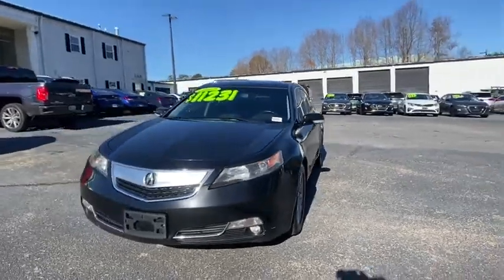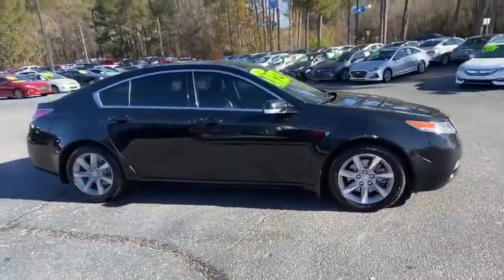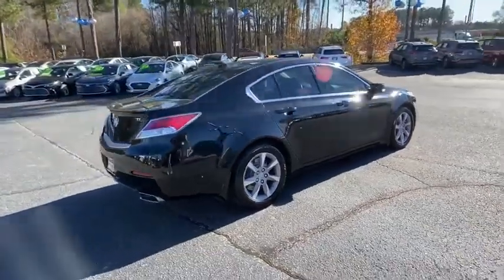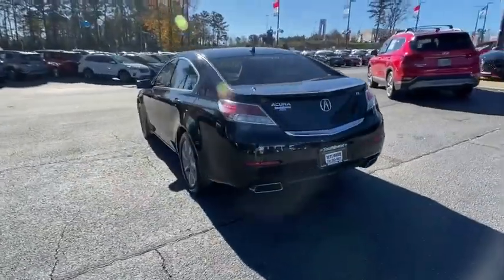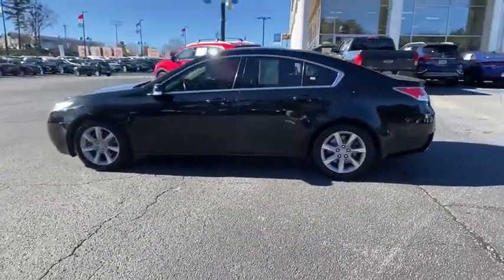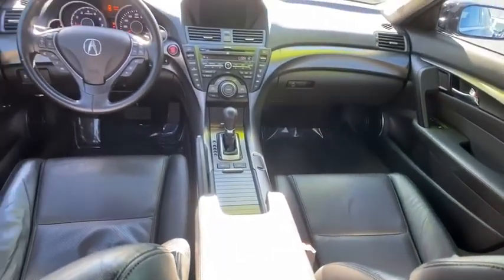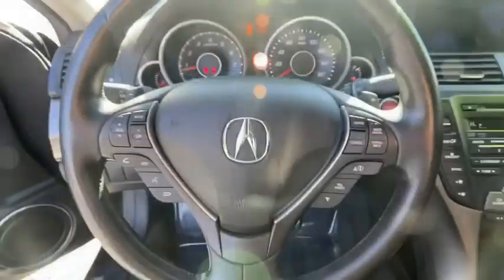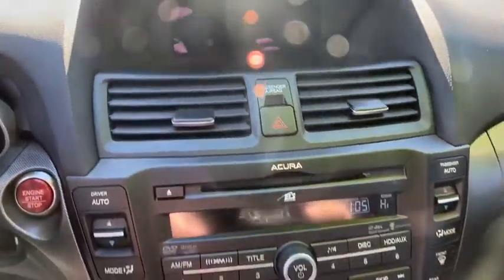2012 Acura TL Newnan, Peach Tree, Carrollton, Grantville, Palmetto, GA BH20967A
Crystal Black Pearl Used 2012 Acura TL available in Newnan, Georgia at  at Southtowne Hyundai Newnan. Servicing the Peach Tree, Carrollton, Grantville, Palmetto, GA area.

800 Bullsboro Dr.

2012 Acura TL 4D Sedan 3.5 w/Technology Package Crystal Black Pearl FWD 6-Speed Automatic 3.5L V6 SOHC VTEC 24Vbr**CLEAN CARFAX **LOCAL TRADE-IN.brbrTHIS VEHICLE INCLUDES THE FOLLOWING FEATURES AND OPTIONS: 10 Speakers 17 x 8 Aluminum Alloy Wheels 4-Wheel Disc Brakes ABS brakes Acura/ELS Surround Premium AM/FM Tuner Air Conditioning AM/FM radio: SiriusXM Anti-whiplash front head restraints Auto-dimming Rear-View mirror Automatic temperature control Brake assist Bumpers: body-color CD player Compass Delay-off headlights Driver door bin Driver vanity mirror Dual front impact airbags Dual front side impact airbags DVD-Audio Electronic Stability Control Four wheel independent suspension Front anti-roll bar Front Bucket Seats Front Center Armrest w/Storage Front dual zone A/C Front fog lights Front reading lights Garage door transmitter: HomeLink Heated door mirrors Heated front seats Heated Front Sport Bucket Seats High intensity discharge headlights: Xenon Illuminated entry Leather steering wheel Low tire pressure warning Memory seat MP3 decoder Navigation System Occupant sensing airbag Outside temperature display Overhead airbag Overhead console Panic alarm Passenger door bin Passenger vanity mirror Perforated Milano Premium Leather Seat Trim Power door mirrors Power driver seat Power moonroof Power passenger seat Power steering Power windows Premium audio system: Acura/ELS Surround Radio data system Rear anti-roll bar Rear reading lights Rear seat center armrest Rear window defroster Remote keyless entry Security system Speed control Speed-sensing steering Speed-Sensitive Wipers Spoiler Steering wheel mounted audio controls Tachometer Telescoping steering wheel Tilt steering wheel Traction control Trip computer Turn signal indicator mirrors Variably intermittent wipers and XM Radio.brbrWe offer market based pricing so please call to check on the availability of this vehicle. We will buy your vehicle even if you do not buy ours. Open 7 Days a Week to Serve you. 9-8pm M-F 9-7pm SAT SUN. 1-5pm. SouthTowne is a family owned and operated full-service dealer serving the communities of Newnan Peachtree City Carrollton Griffin LaGrange Columbus Union City Morrow Riverdale Fayetteville and the rest of Greater Atlanta for more than 25 years. We are 100% committed to ensuring this will be the most pleasant car-buying and ownership experience youve encountered. We look forward to the opportunity to earn your business.brAwards:br * 2012 IIHS Top Safety Pick (built after Sept. 2011) * 2012 KBB.com 10 Best Certified Pre-Owned Luxury Cars Under $30000brFor more information Kelley Blue Book is a registered trademark of Kelley Blue Book Co. Inc.br*Insurance Institute for Highway Safety.brReviews:br * Compared to competitors from BMW INFINITI and Lexus the Acura TL is a bargain; offering a lot of technology performance and luxury for less than the rest. Source: KBB.combr * Abundant user-friendly high-tech features; spacious cabin; smart all-wheel-drive system; superb optional sound system; solid construction. Source: Edmunds